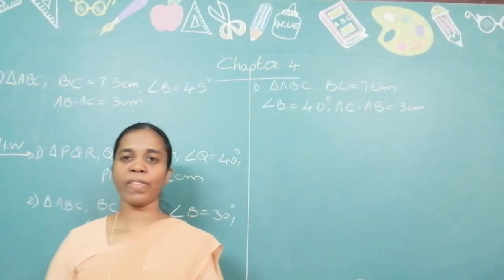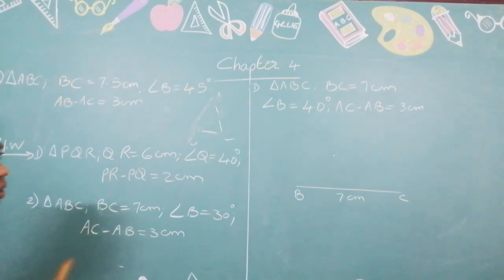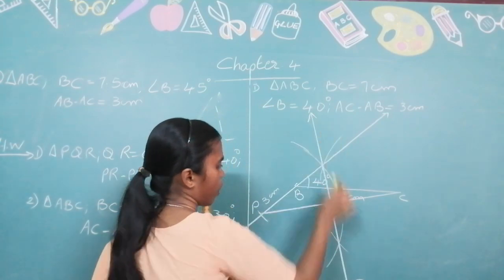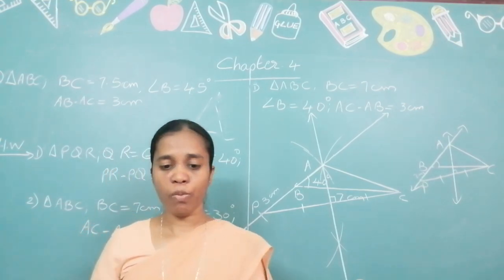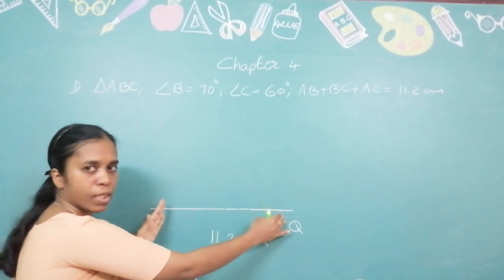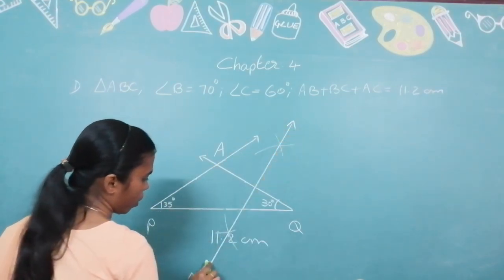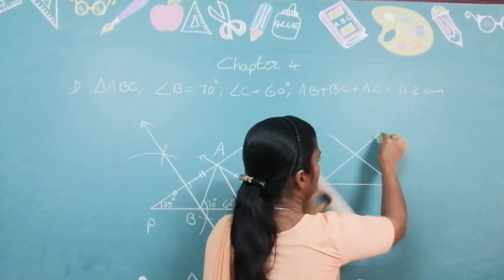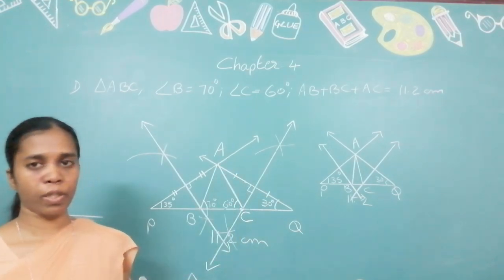9th Geometry Ch 4 Part 2